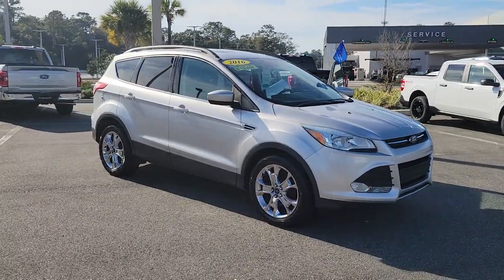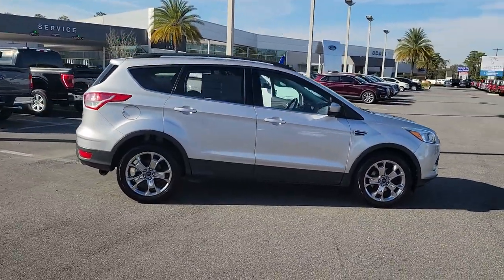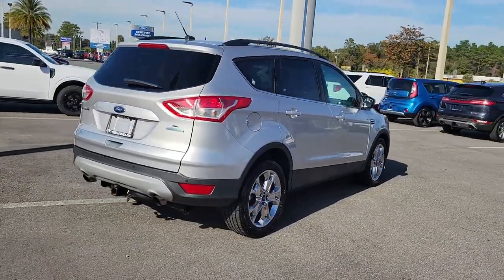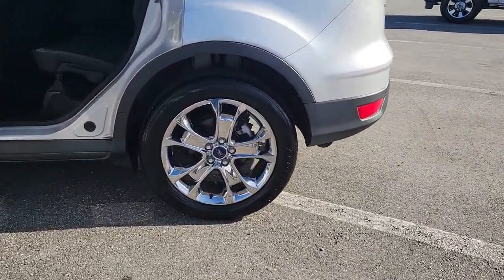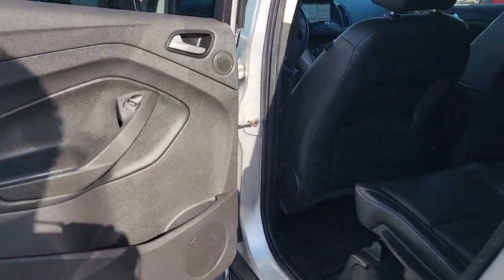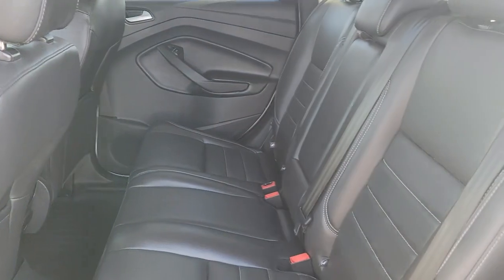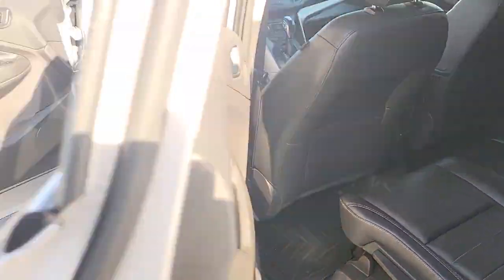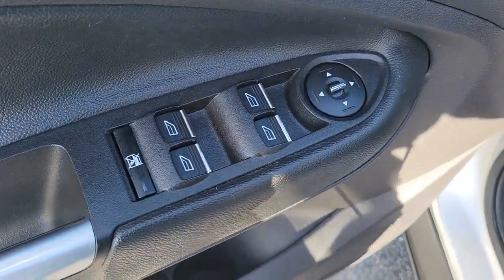2016 Ford Escape Gainesville, Silver Springs, Starke, Middleboro, High Springs, FL 210809A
Used 2016 Ford Escape available in Ocala, Florida at Ford of Ocala. Servicing the Gainesville, Silver Springs, Starke, Middleboro, High Springs, FL area.

This 2016 Ford Escape SE in features: FWD23/32 City/Highway MPG